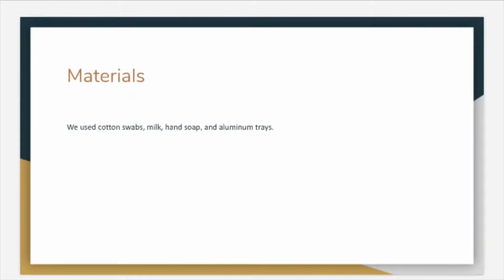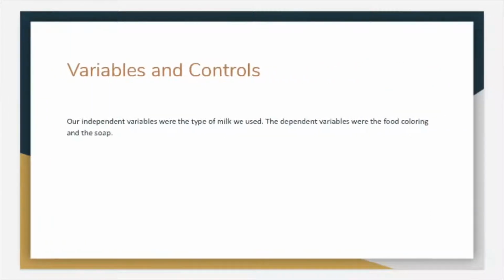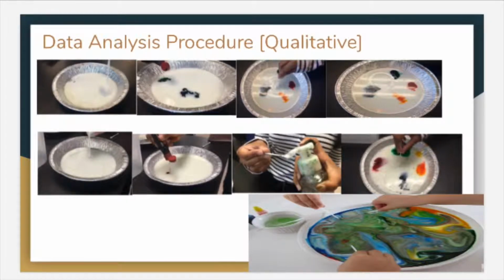Milk Molecular Reaction Project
tried our best